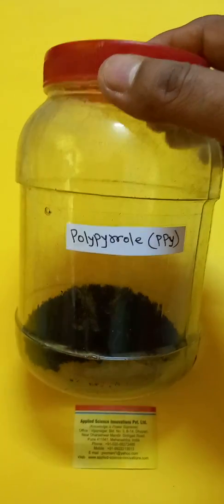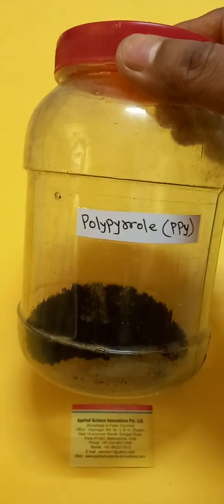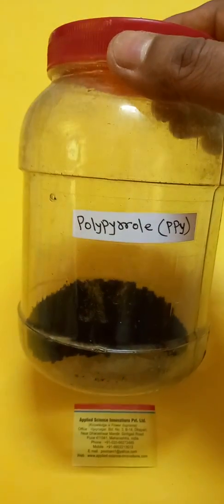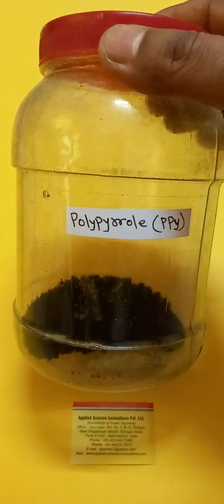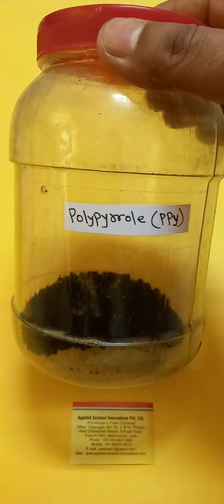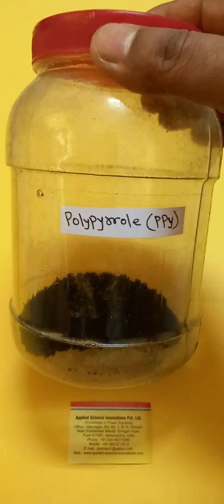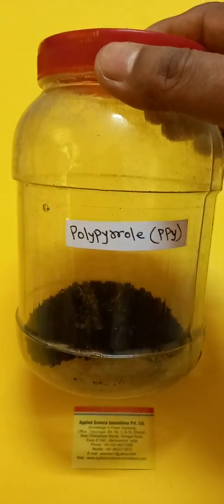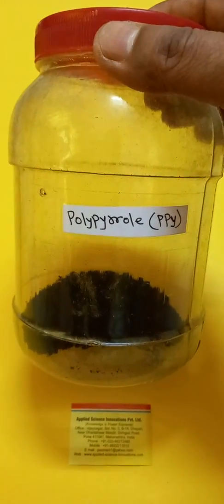Conducting (Doped) Polypyrrole